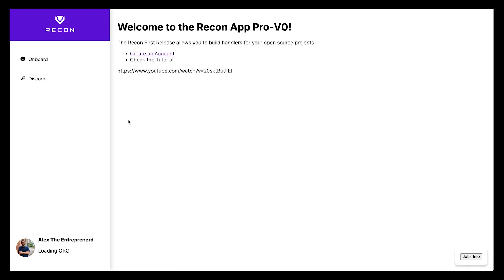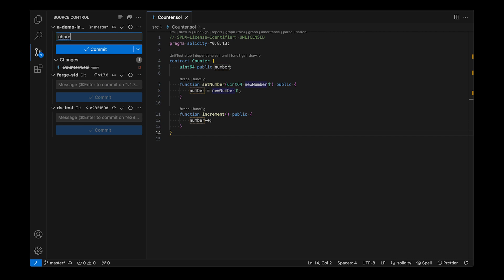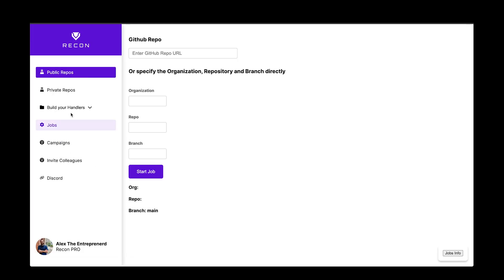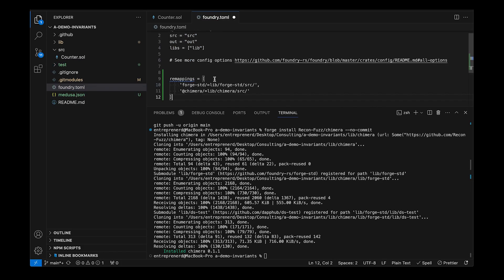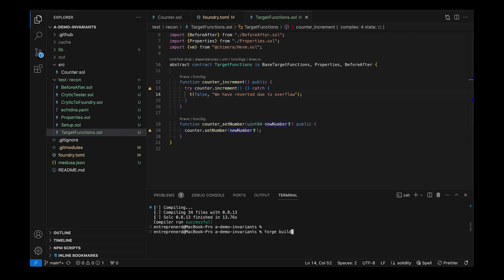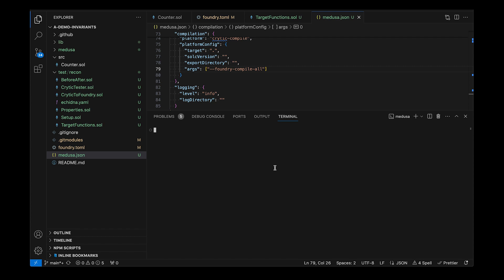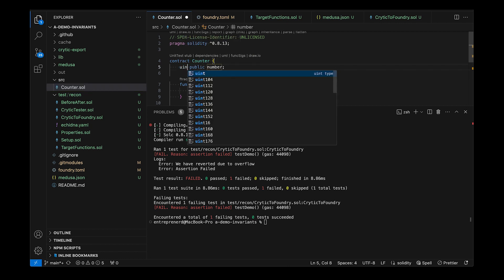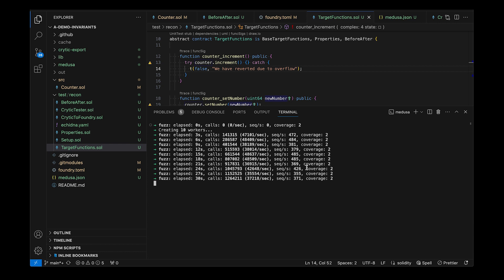Write Invariant Tests in 5 minutes - Recon Demo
In this demo we show you how you can use to quickly perform invariant testing on your solidity Smart Contracts!